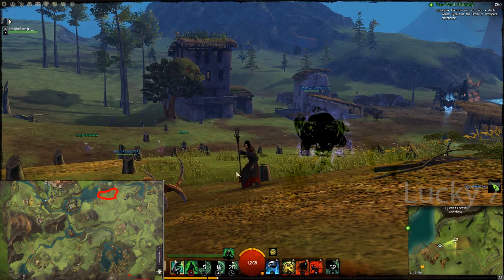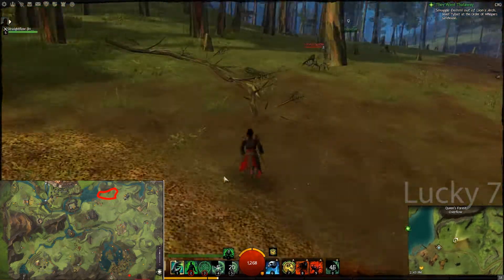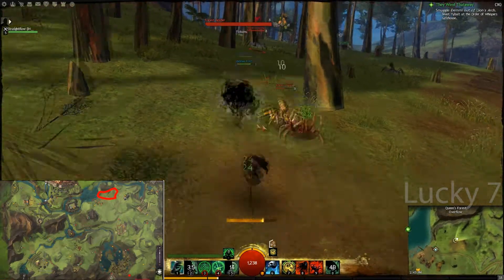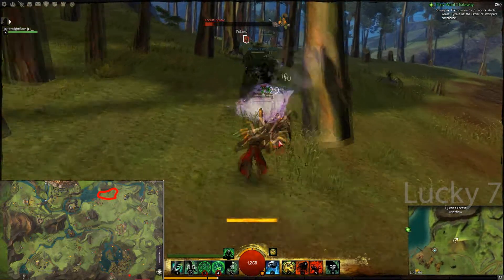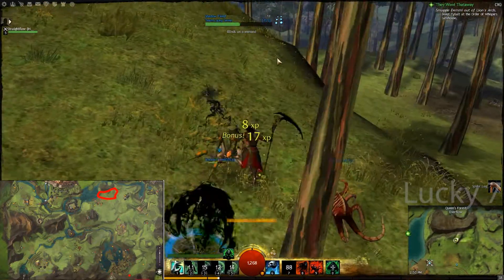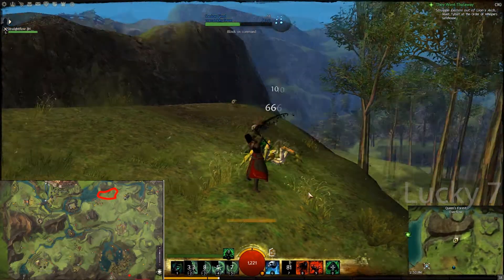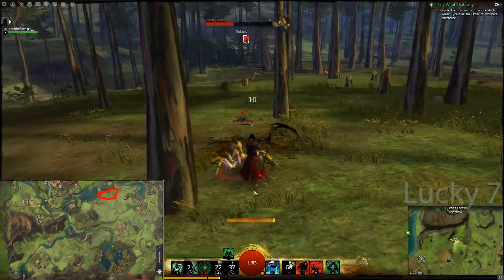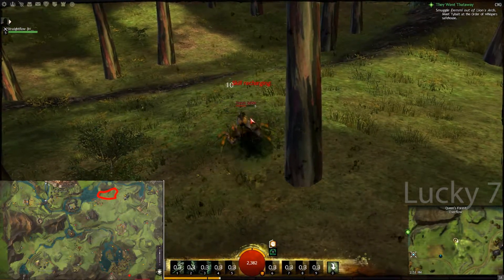Guild Wars 2 Farming guides - Guild Wars 2: Tiny venom sack farming guide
Info
This is a guide to farming tiny venom sacks . You will be able to make a great deal of coin from this.
*All my guides are done on the server Crystal Desert.
*My guild is Team Luck Seven apply on our guild website below